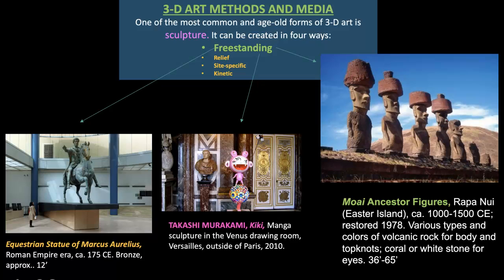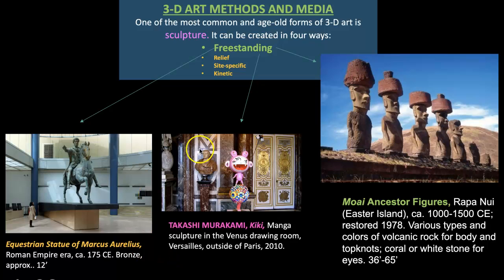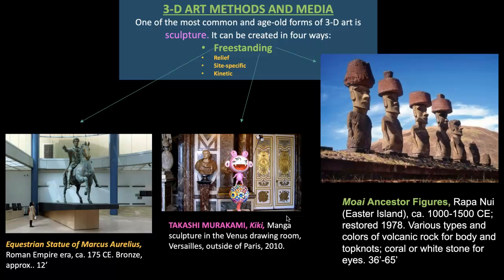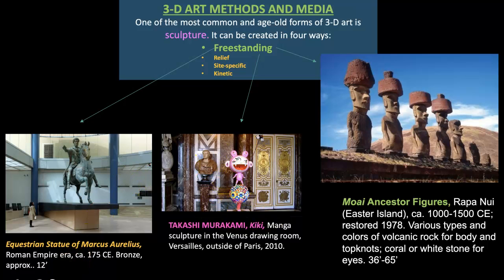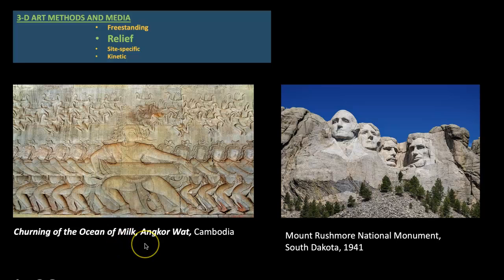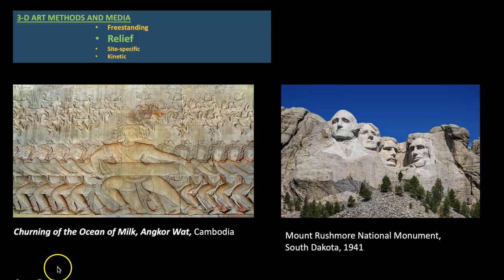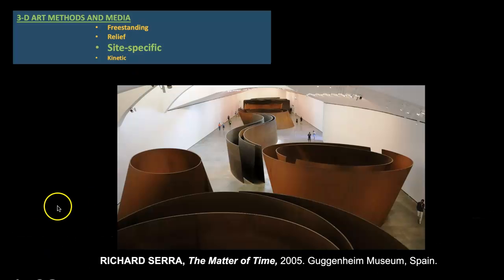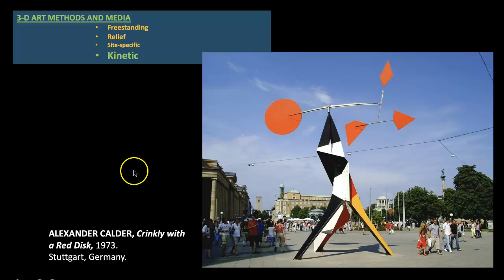3-D Art--Types of Sculpture